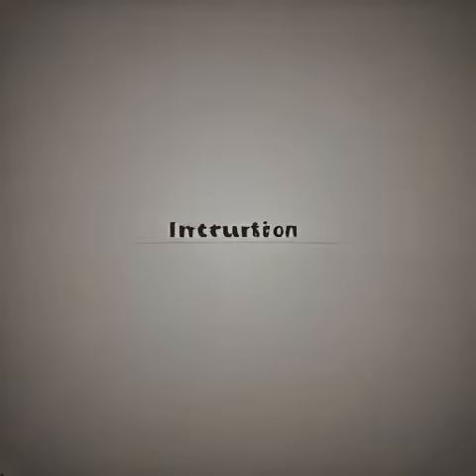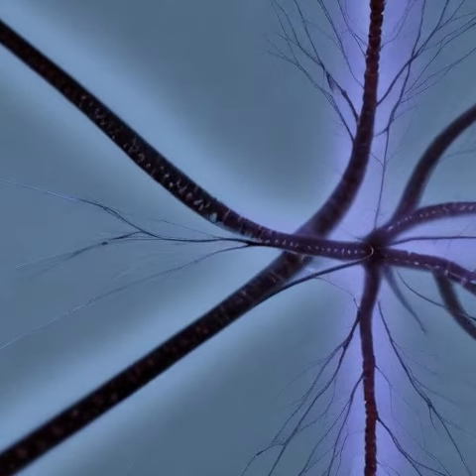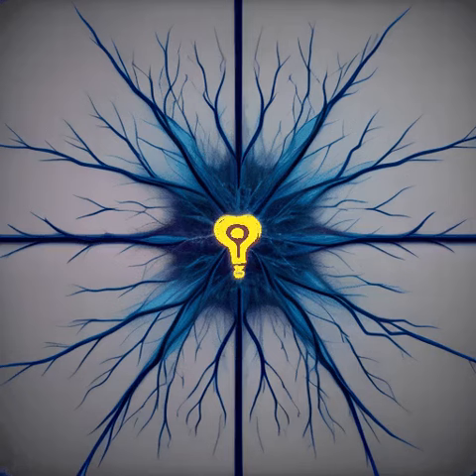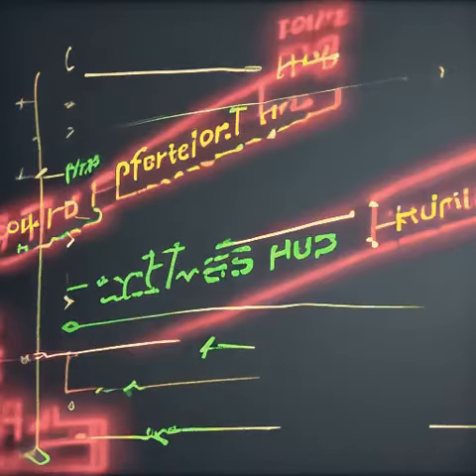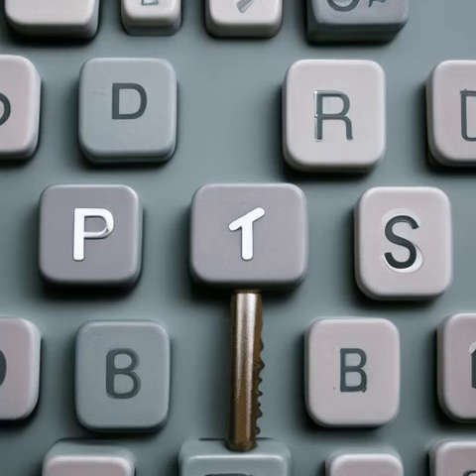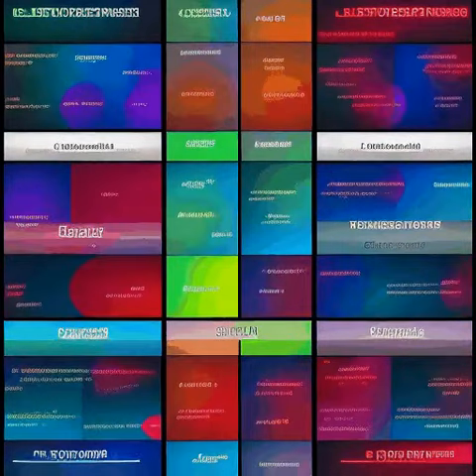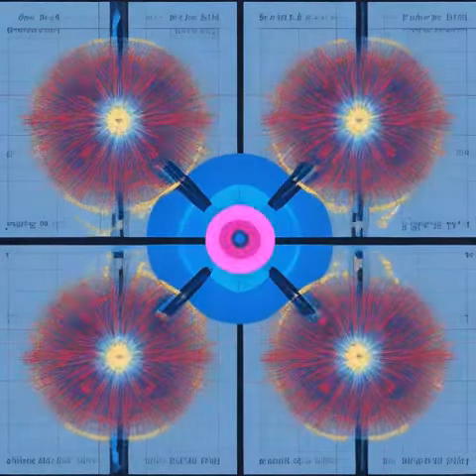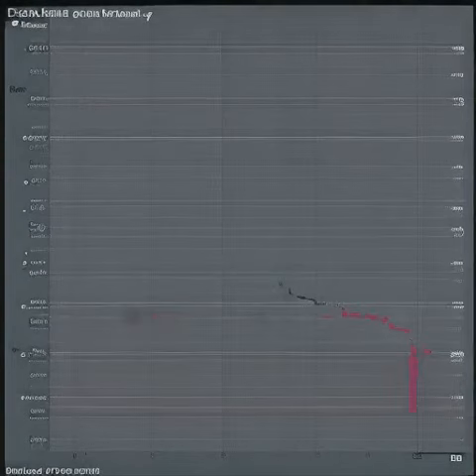Neural Network for Begginers